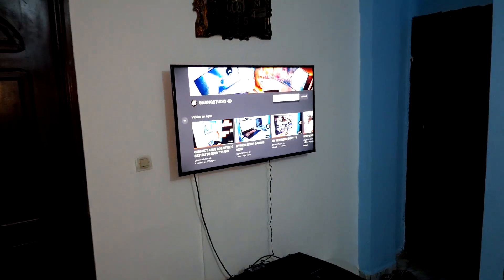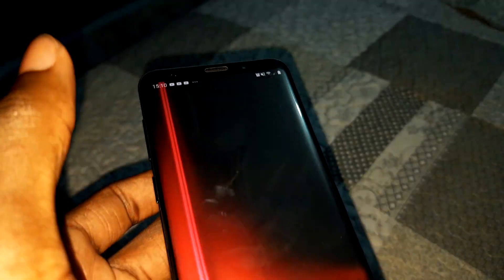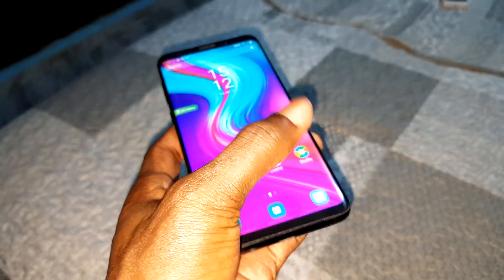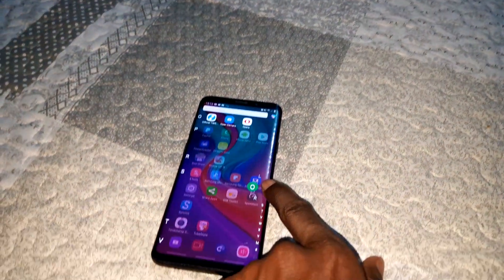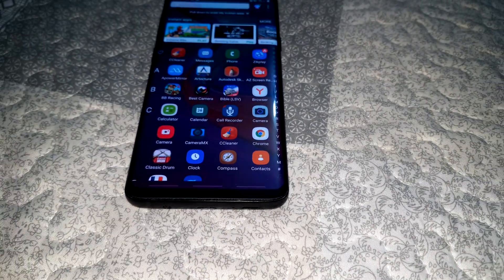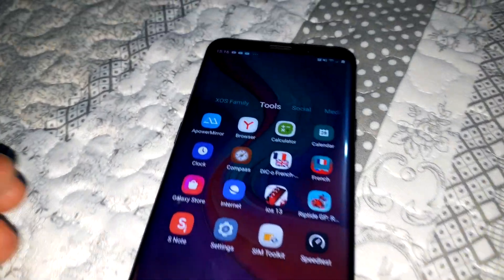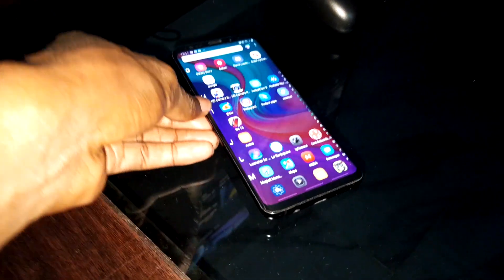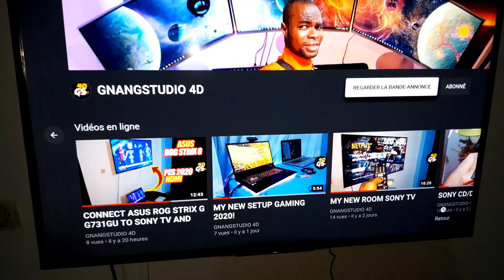XOS Launcher 2020 on Samsung Galaxy S9+ Setup | Test Review